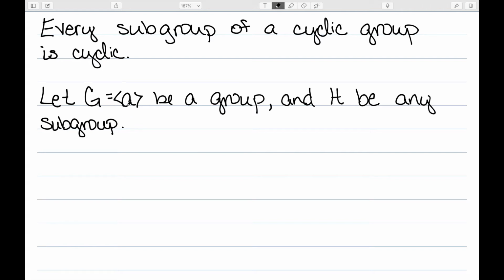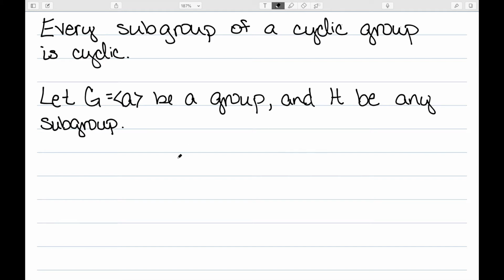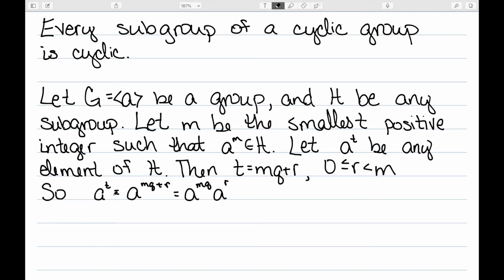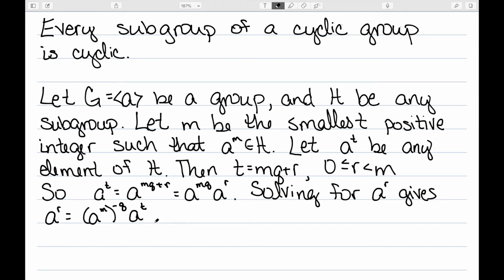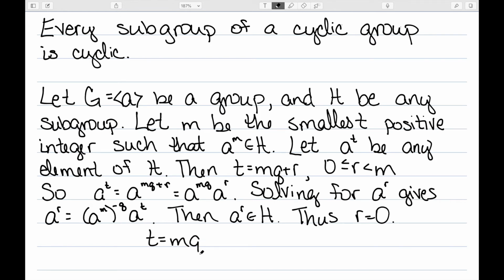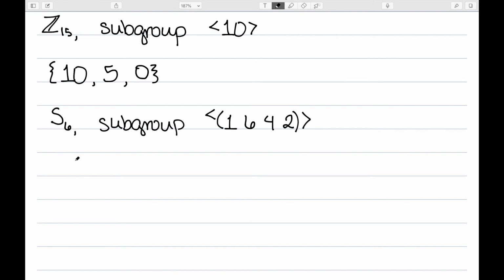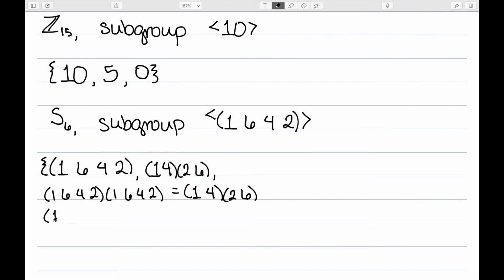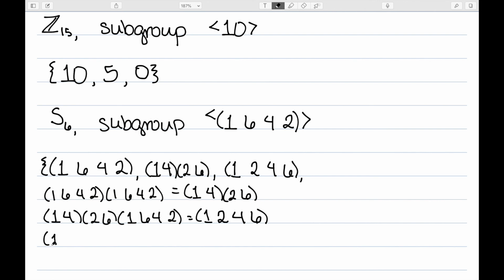Subgroups of Cyclic Groups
I show that every subgroup of a cyclic group is cyclic.